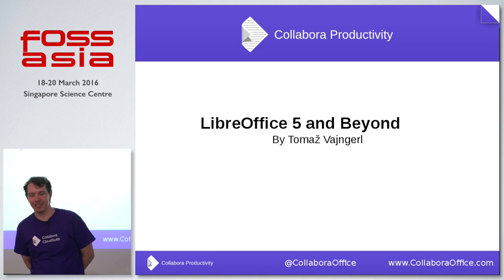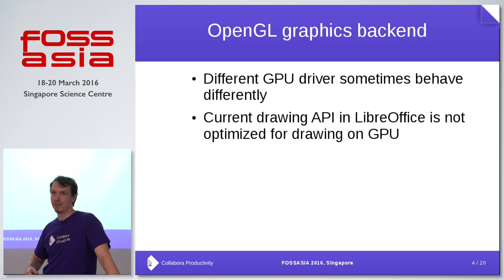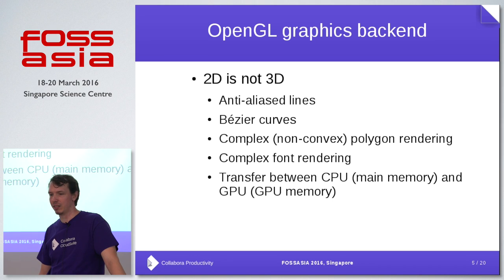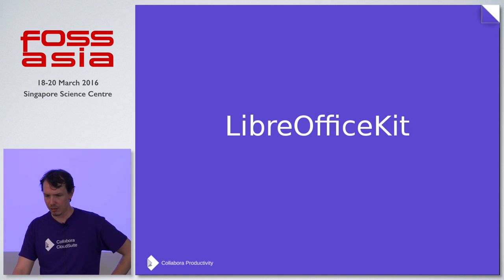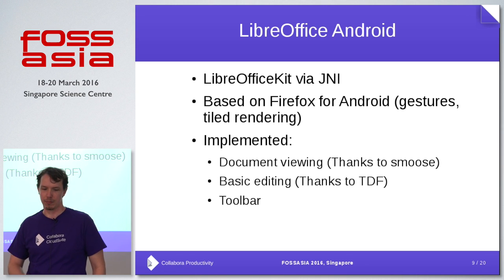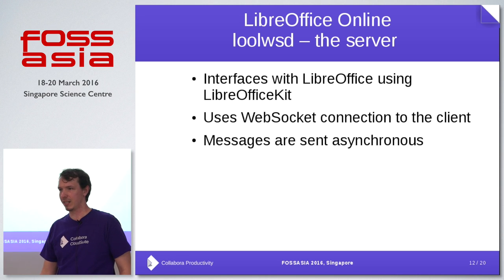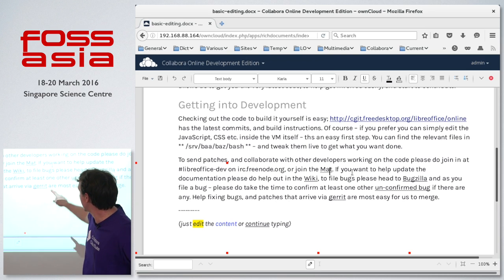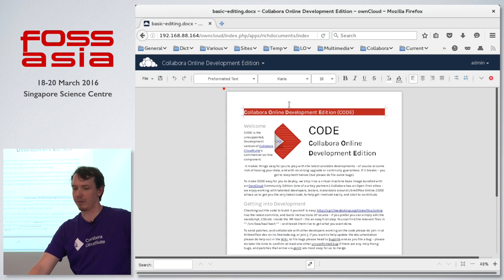LibreOffice 5 and beyond - Tomaž Vajngerl - FOSSASIA Summit 2016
Speaker: Tomaž Vajngerl (Collabora Productivity)

About Tomaž Vajngerl :

I'm a software engineer from Maribor, Slovenia. I started working on LibreOffice as volunteer in 2012 and later joined Collabora Productivity to hack on LibreOffice as my full-time job.